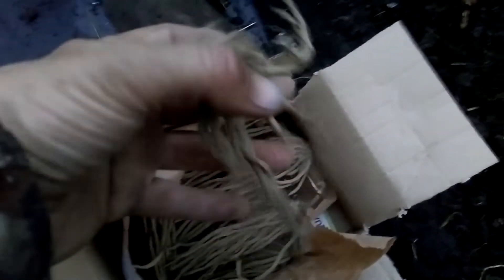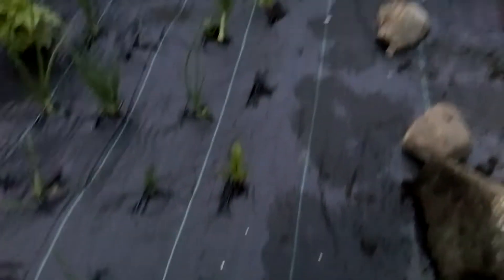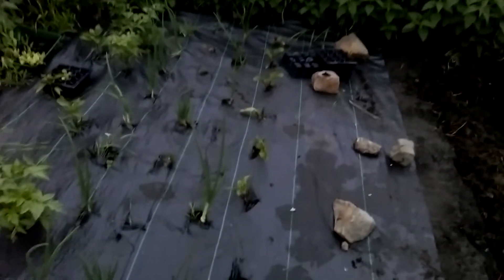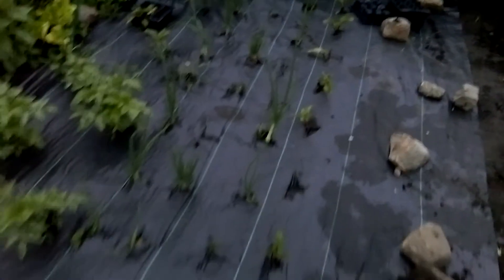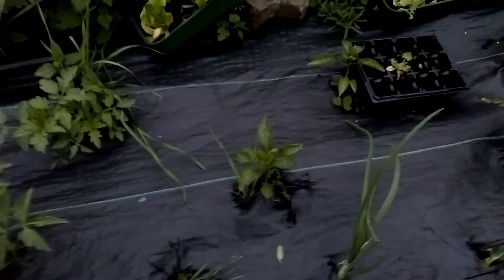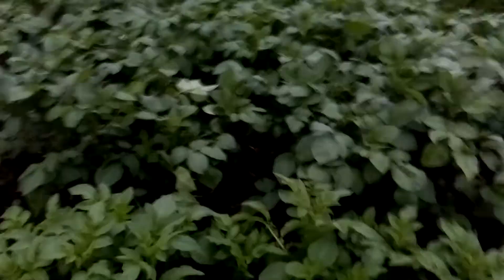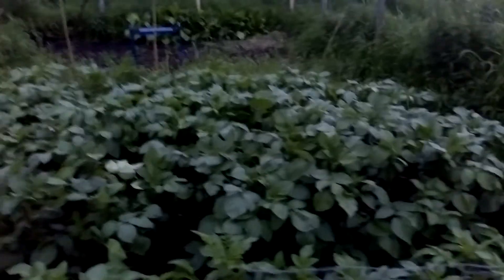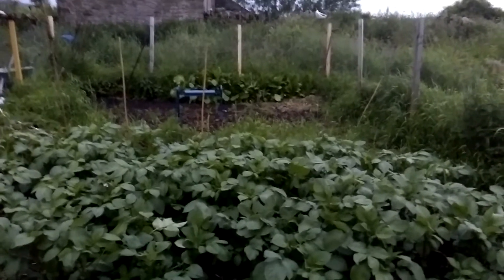How I planted my asparagus and a look at other things in the garden